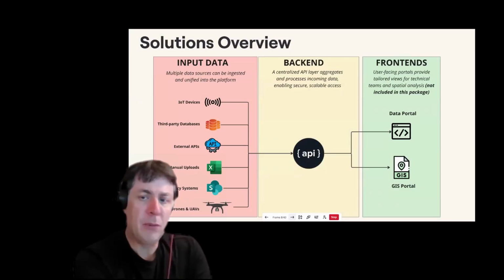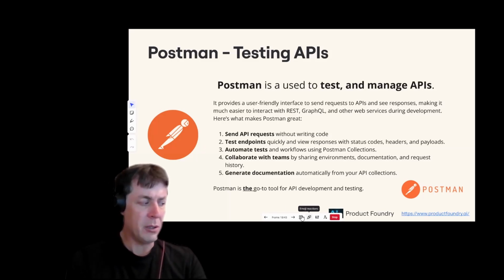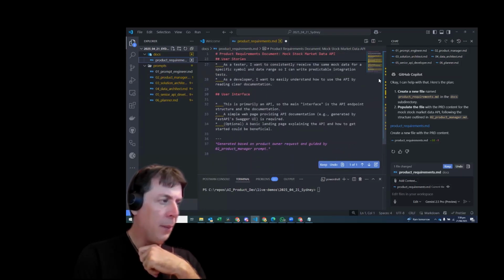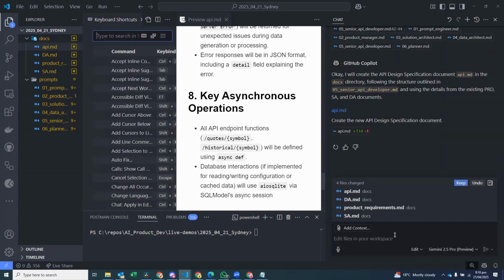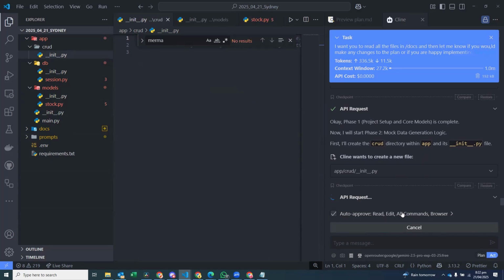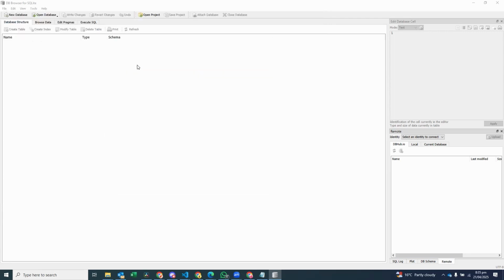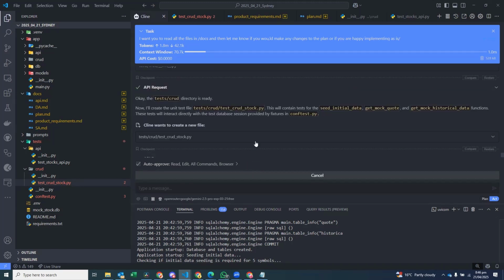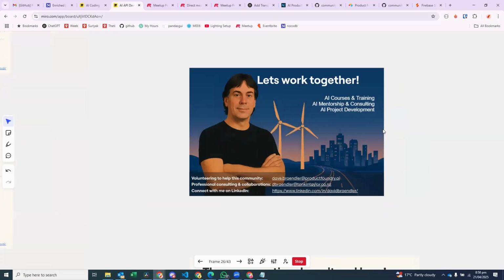Build APIs 10x Faster with AI: FastAPI, Kong, SQLModel & More!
Build APIs Faster with AI | FastAPI, Kong, SQLModel, Pydantic & Agent

Workflows

Tired of building APIs the hard way?
In this hands-on session, we’ll show you how to go from zero to production-ready by combining the power of FastAPI, Kong Gateway, SQLModel, and Pydantic — with the speed and flexibility of AI agents.

You’ll learn how to design, code, test, and document a fully functional API with modern best practices, while using AI tools to accelerate each step of the process.

✅ FastAPI for high-performance Python web APIs
✅ Kong Gateway for API management, security, and routing
✅ SQLModel + Pydantic for clean, type-safe data modeling
✅ How to plan your API with AI-assisted prompt engineering
✅ Using AI agents to generate boilerplate, business logic, and docs
✅ Writing tests and generating Swagger/OpenAPI documentation
✅ Creating workflows for scalable, modular development

In today’s fast-paced development environment, AI isn’t just a coding assistant — it’s a co-pilot for system design, testing, and documentation. This session gives you a repeatable process to build better APIs, faster — with less frustration and more focus on delivering value.

Whether you're a solo developer, a startup founder, or leading a product team — you'll walk away with the tools, techniques, and frameworks to turn ideas into production-ready services at speed.

We’re building a community of developers and builders who are using AI to supercharge their projects — from prototypes to production.